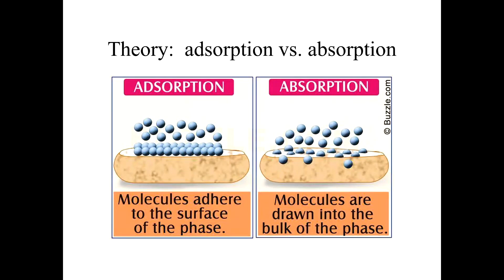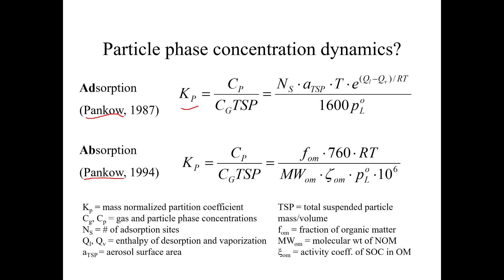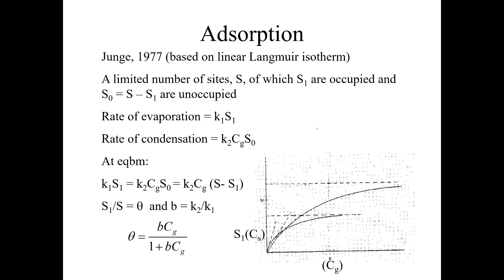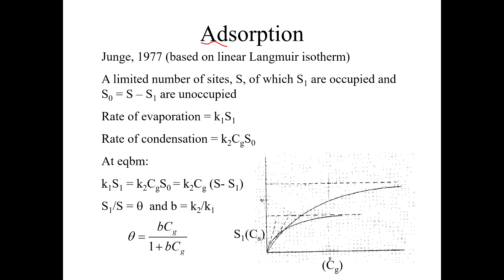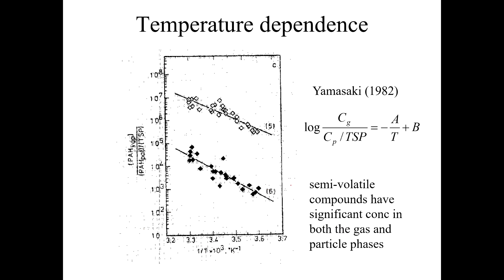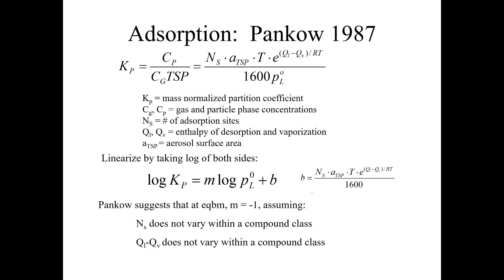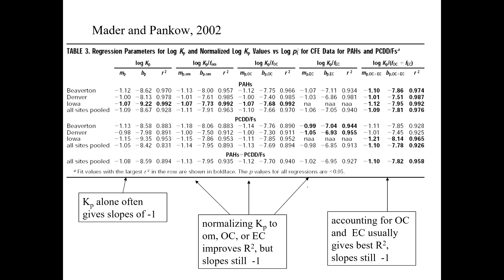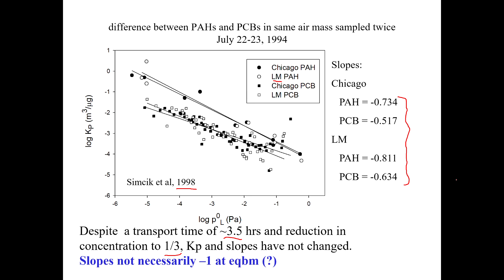Gas/particle partitioning theory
The theory behind adsorption and absorption of chemicals to particles in the atmosphere